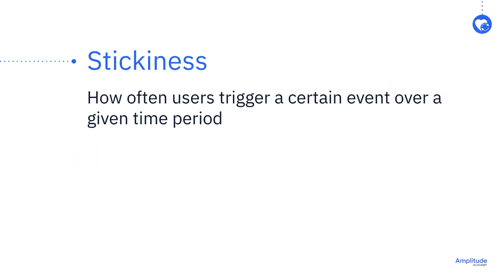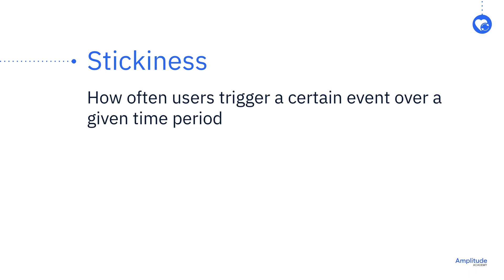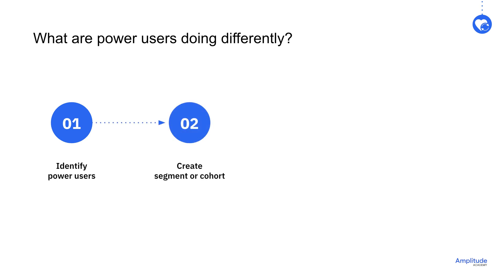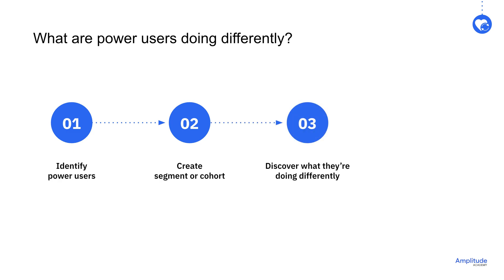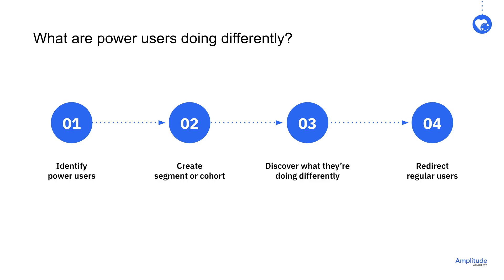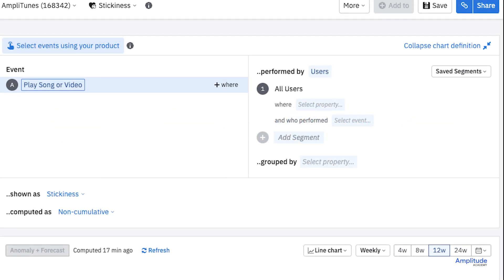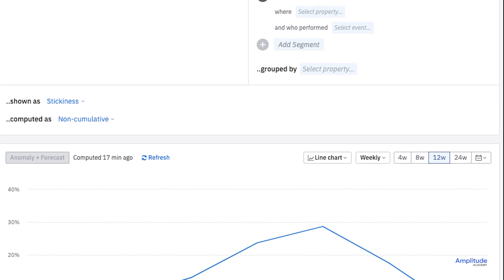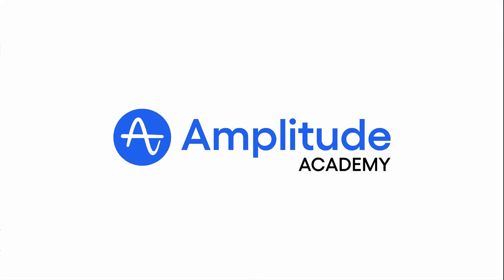Stickiness Chart Overview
In this video we'll give a quick overview of what a stickiness chart does and when you would want to use it.

If you found this video helpful, learn more by taking "Find your Power Users with Stickiness Analysis", a free course on Amplitude Academy

The practice of product analytics often revolves around driving engagement and retention. This course will help you understand when and why your users return to your product, and what your most engaged or ""stickiest"" users do or find helpful so that you can drive engagement and retention for all your users.